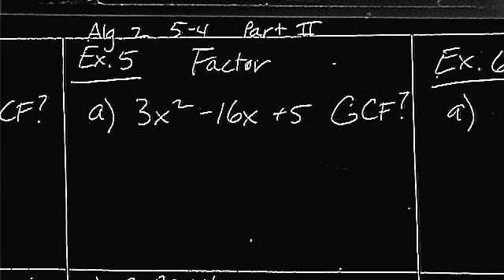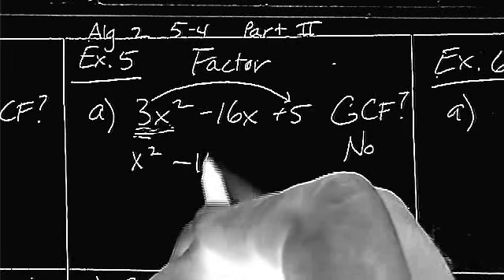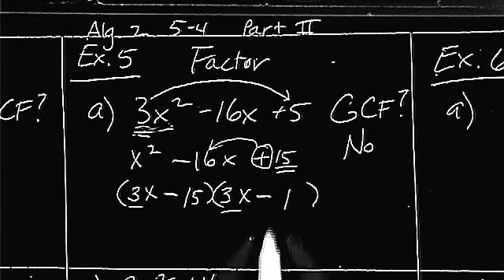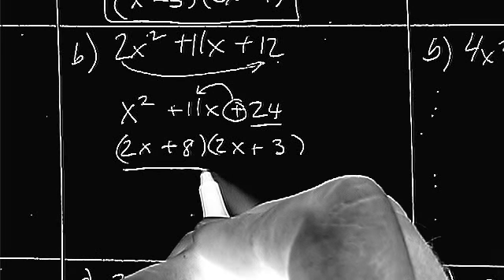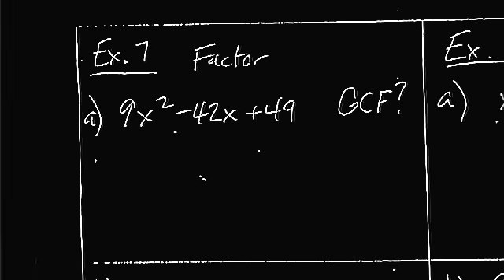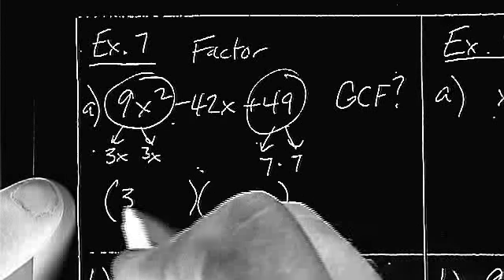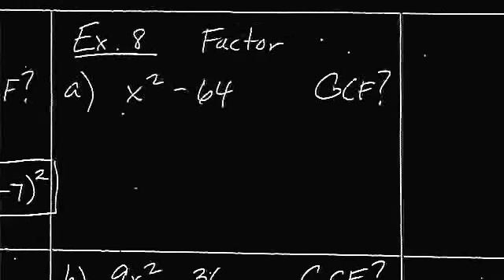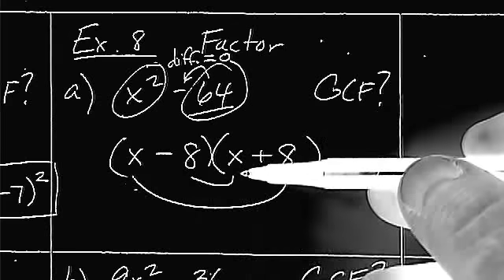Algebra 2 5-4 Factoring Part II